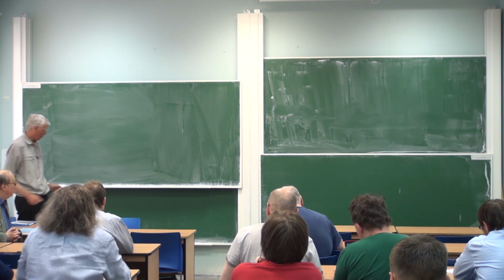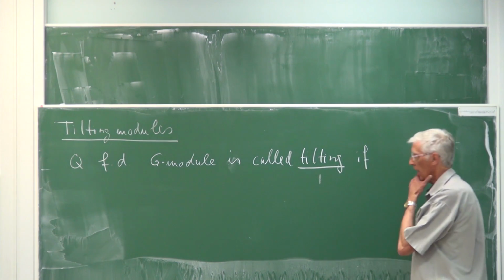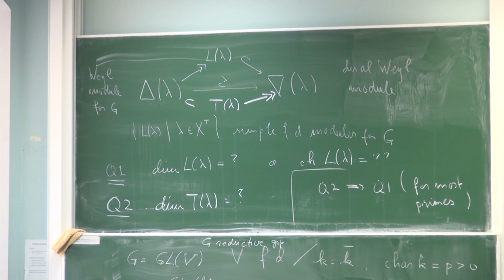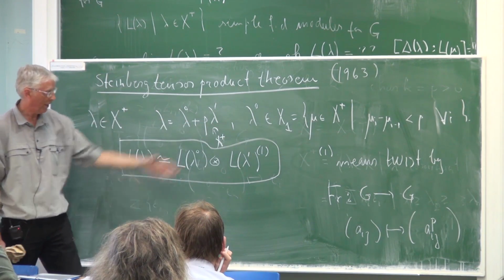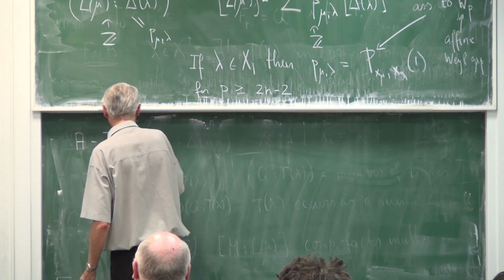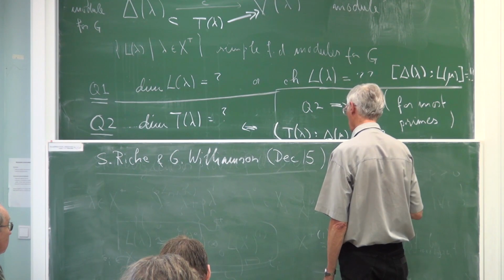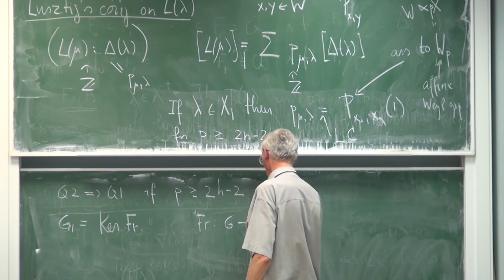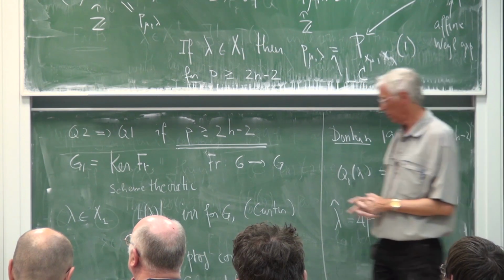Simple modules and tilting modules | Henning Haahr Andersen | Лекториум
Simple modules and tilting modules for reductive algebraic groups | Лектор: Henning Haahr Andersen | Организатор: Математическая лаборатория имени П.Л. Чебышева СПбГУ